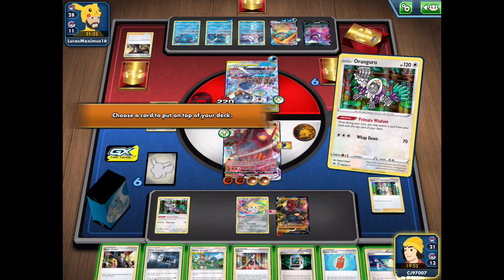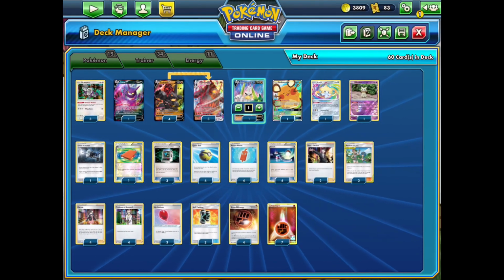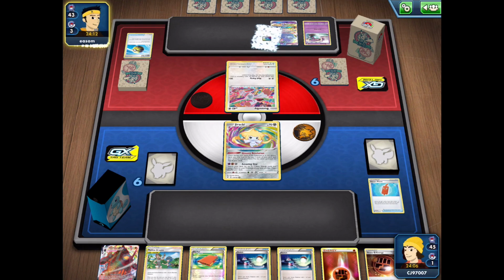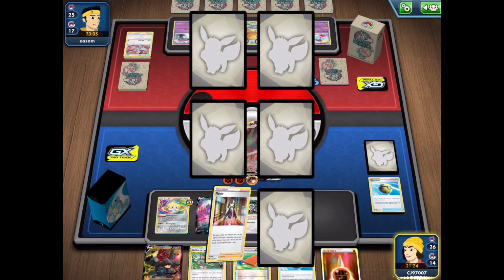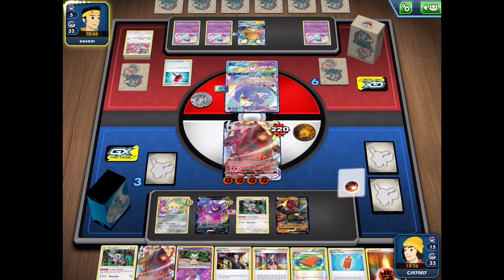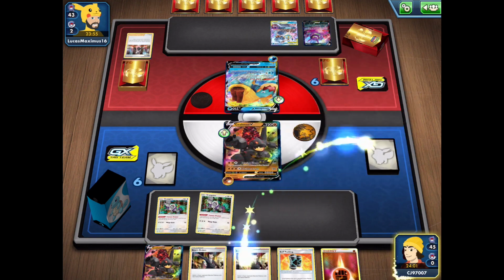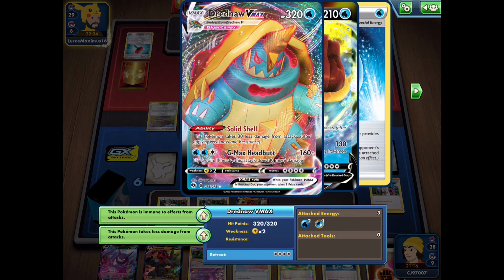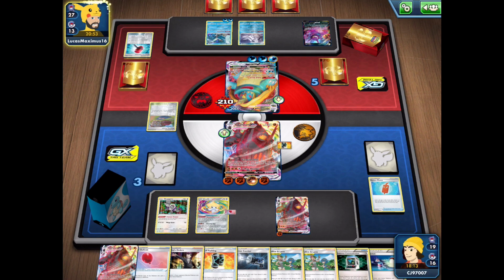Best Anti-Meta Deck For Player’s Cup 3 - Coalossal VMAX Deck Profile | Pokemon TCG Standard Format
Seeing as PikaRom is primed to be a top deck for the Player’s Cup 3, I take a look at the easiest way to beat it. I have been absolutely loving playing Coalossal VMAX lately as it’s huge HP and respectable damage make it a real contender in the current standard format.

Timestamps:
0:00 - Intro
0:30 - Deck Profile
8:06 - Game 1
21:46 - Game 2